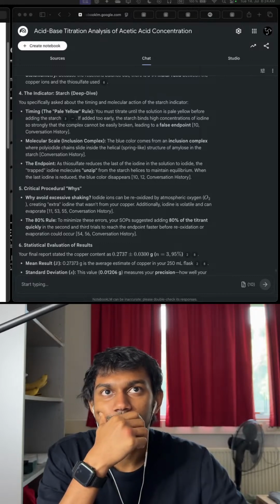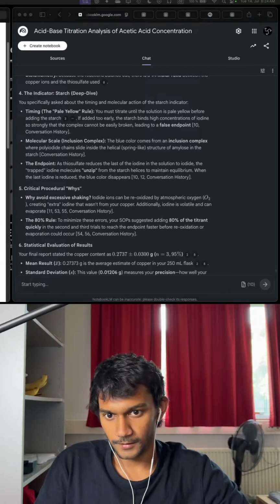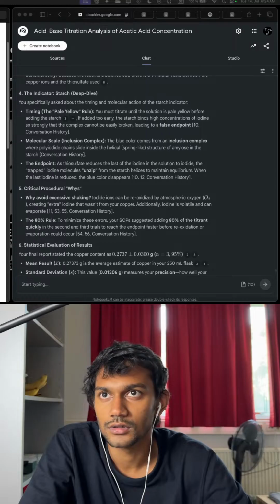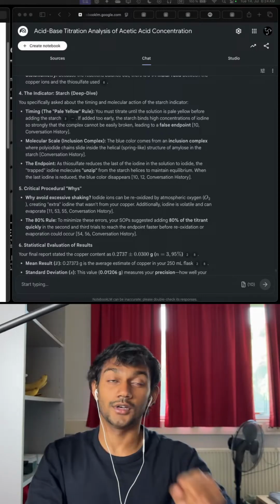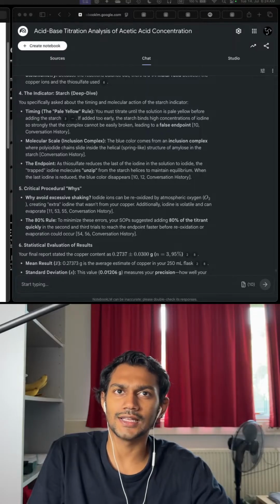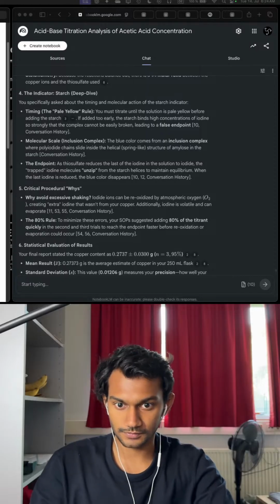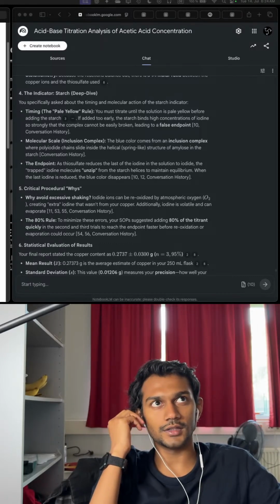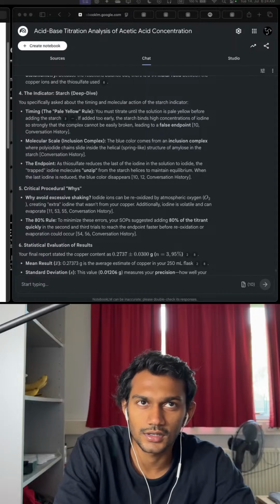[Day 348] PERFOMAXXIN | Analytical Chemistry Lab Oral Exam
Day 348 — Analytical Chemistry lab oral exam. Time to put the theory, lab work, and preparation to the test. Just making sure I get done what I need to get done.
🎮 Gaming Update:
Gaming reduced for now while focusing on studies, responsibilities, and job applications.
Also 30 minutes of Sleeping Dogs every Wednesday at 8:30 PM.